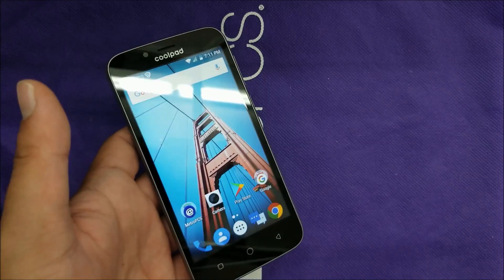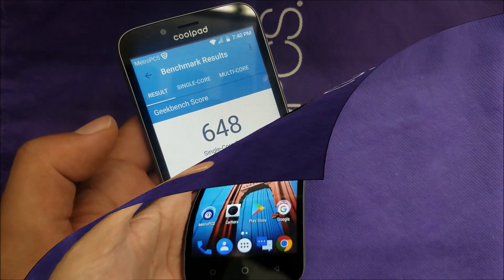Coolpad Defiant Unboxing and First Look For Metro PCS